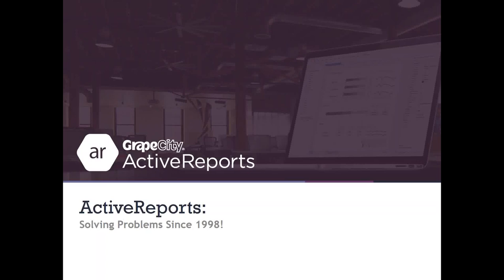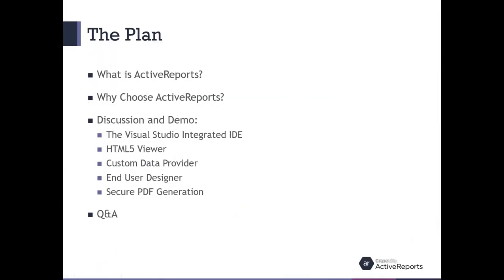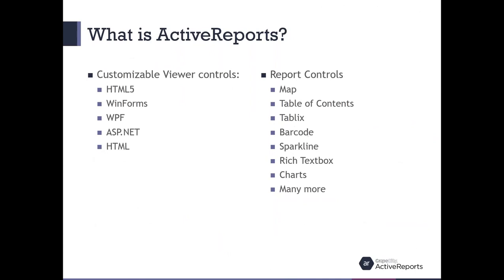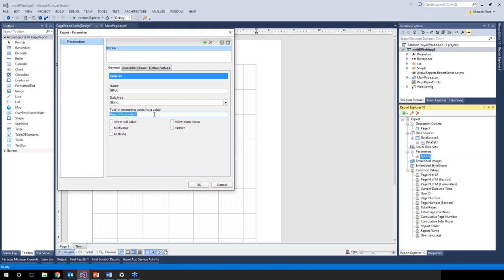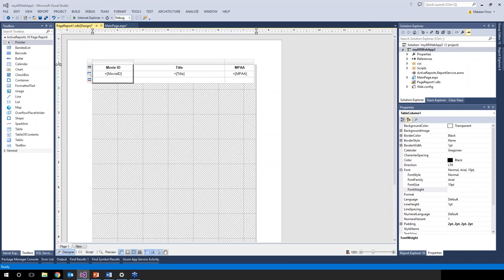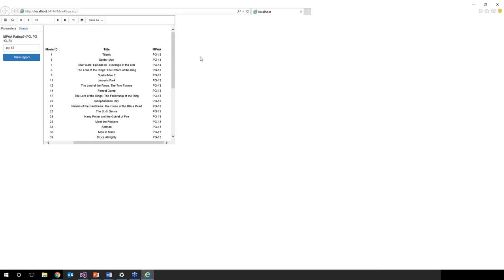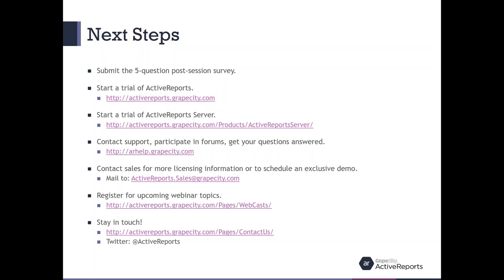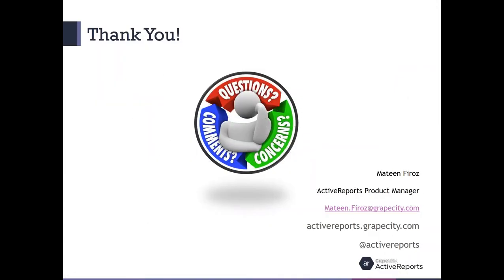ActiveReports - Solving Problems Since 1998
Learn about why ActiveReports customers chose ActiveReports, how the product solved their problems, and how it met their reporting needs.